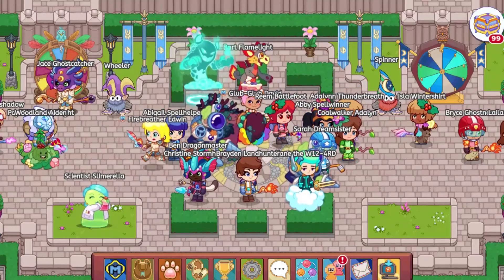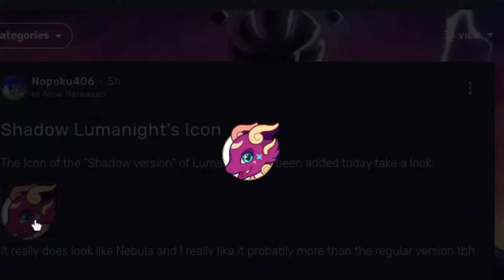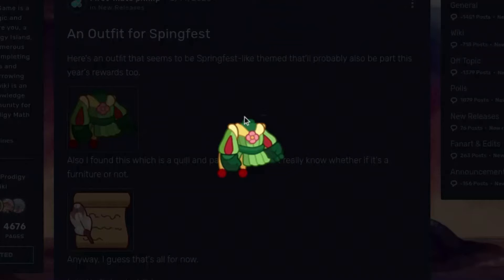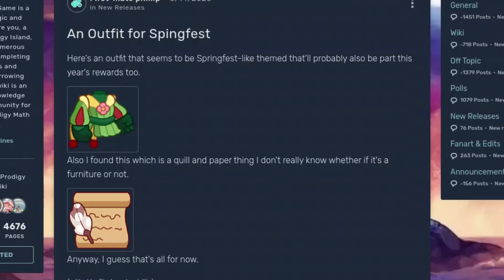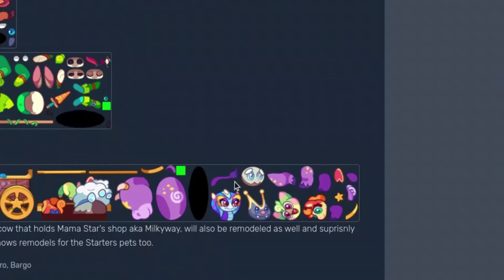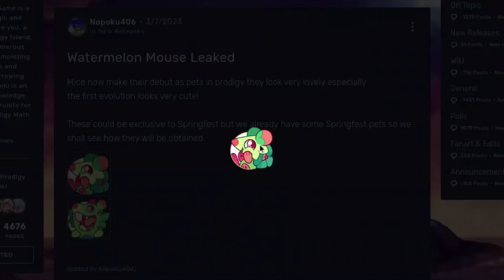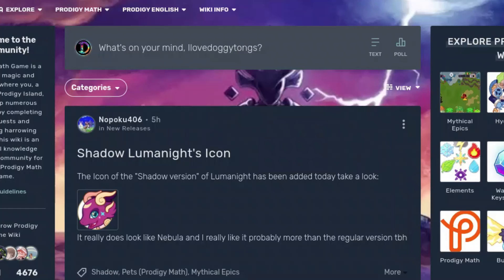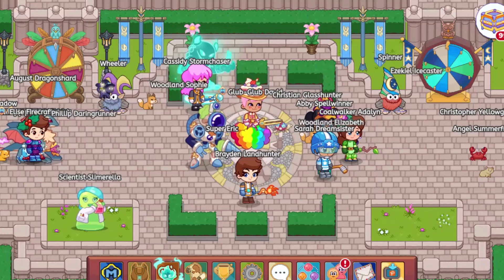Leaked Spring Fest Items Coming to Prodigy & Spring Fest Release Date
Today I show leaked Spring Fest Items, a leaked mythical epic, and many more leaked items. I also show the release date for spring fest.